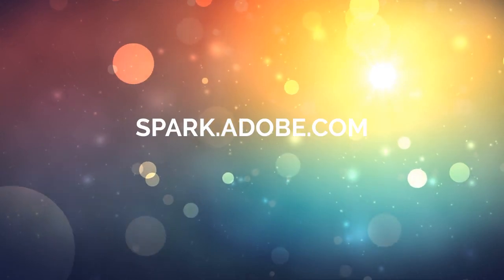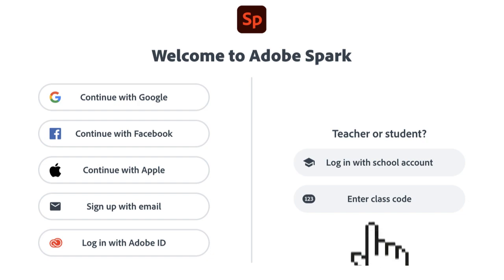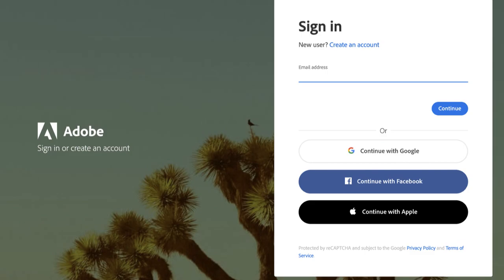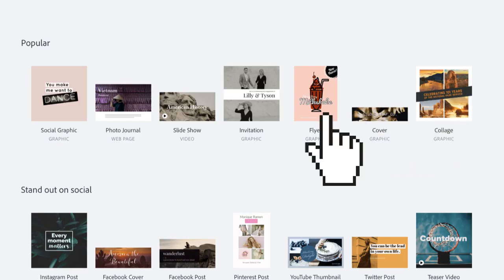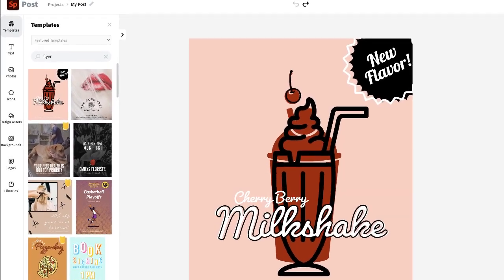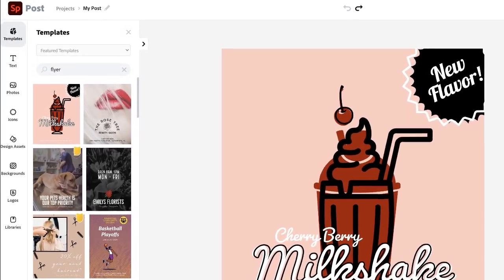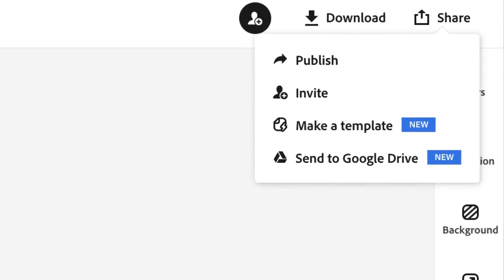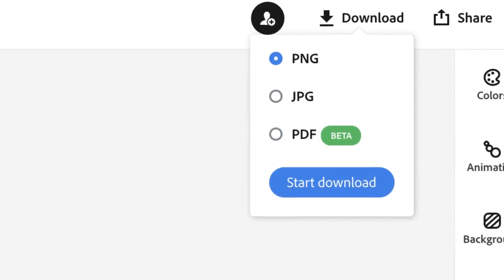Adobe Spark Post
Short tutorial for Adobe Spark Post